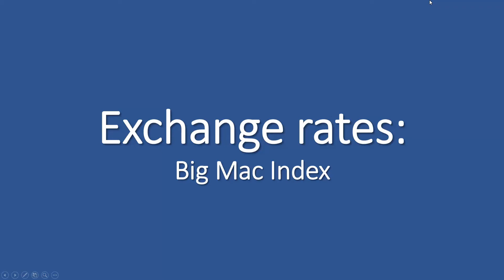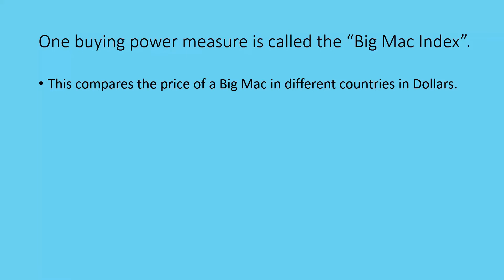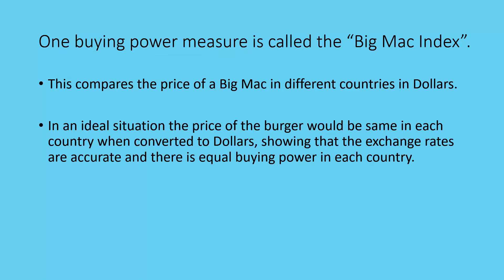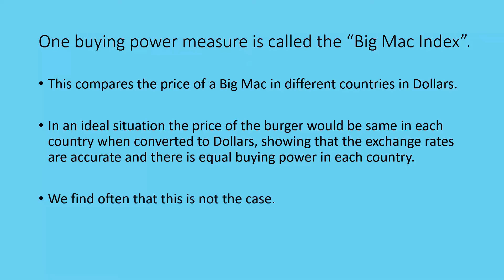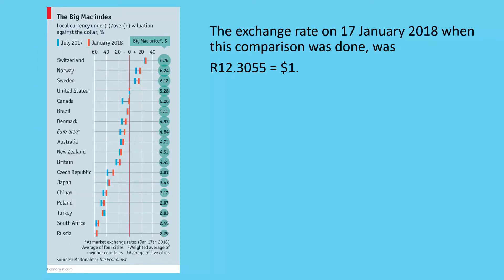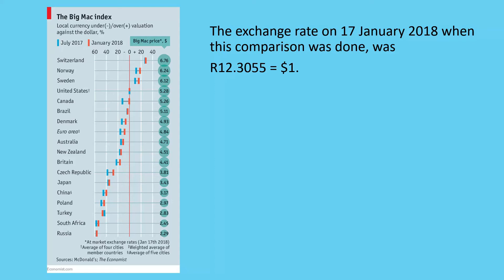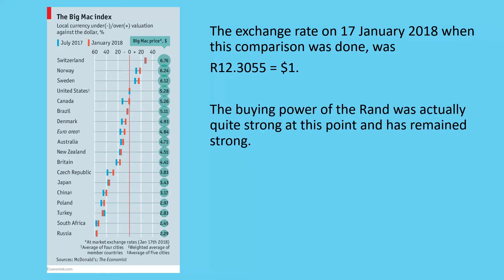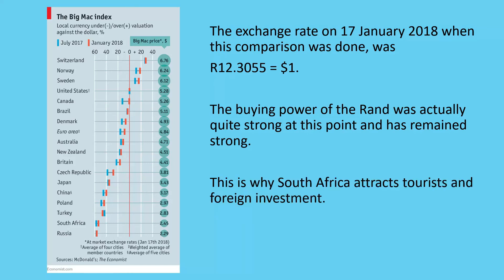Grade 12 Mathematical Literacy - Exchange Rates: The Big Mac Index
How can a Big Mac help us explore the strength of a currency?
Part 3 of the Exchange Rate series.